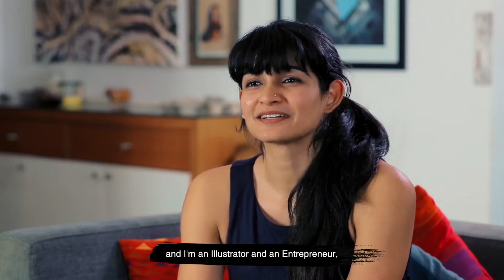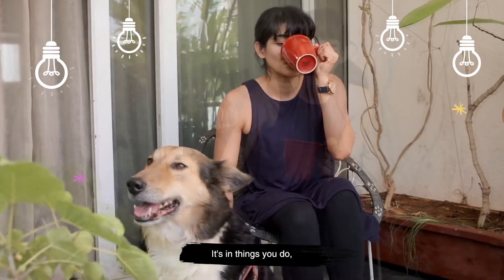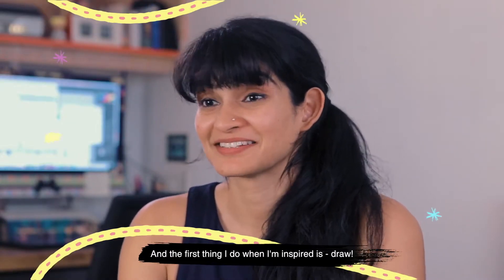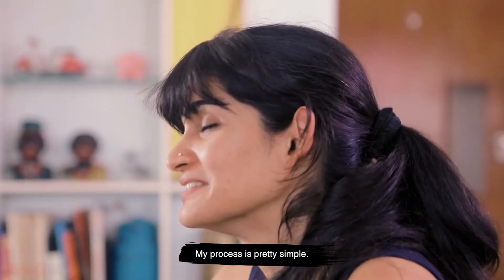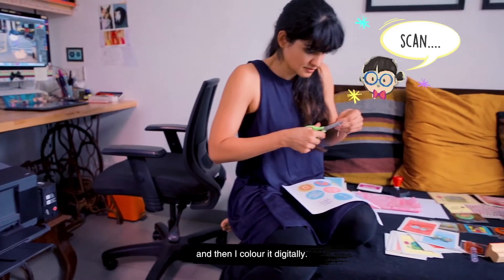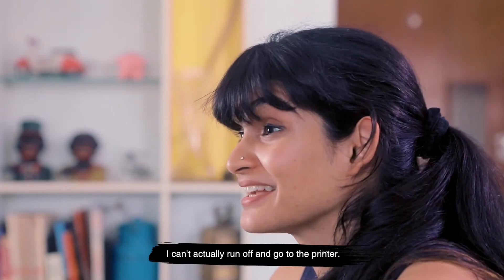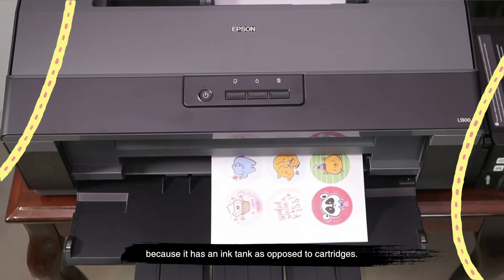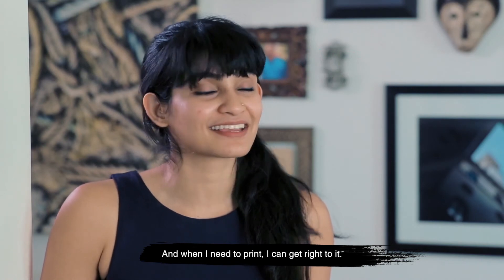Alicia Souza Loves Epson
Epson InkTank Printers have always promised the lowest cost of printing. But that's not all that it's about. The low-cost printing opens up a world of creative possibilities for businesses and homes. Find out how the Epson L1300 helps Alicia Souza create the magic that we all have come to love so much!